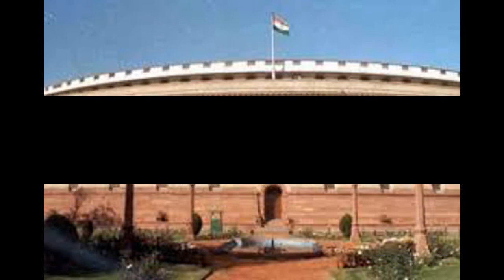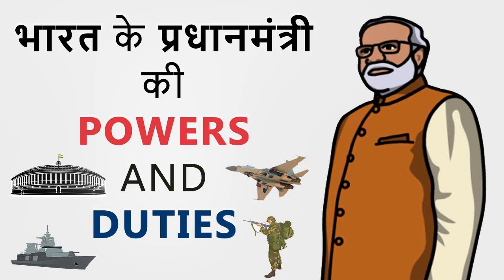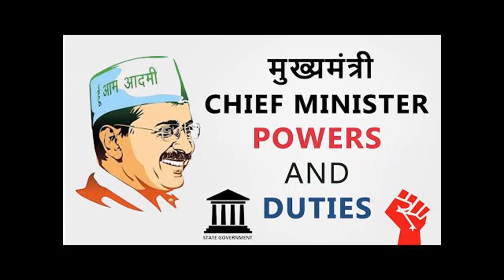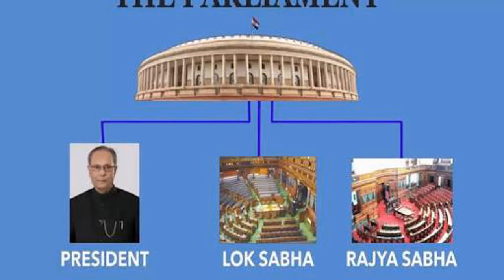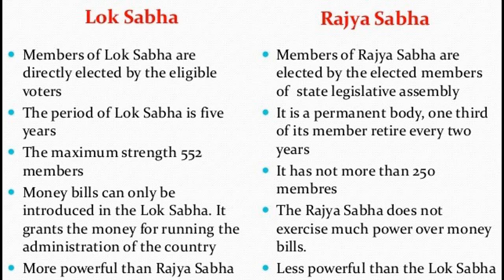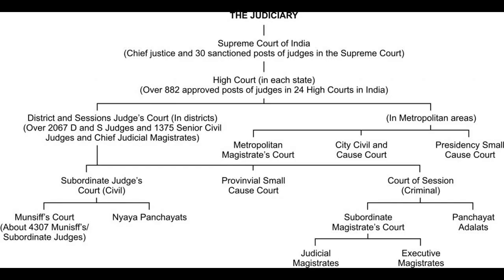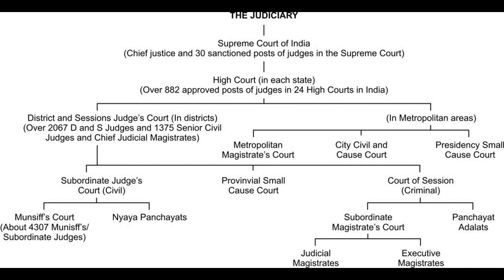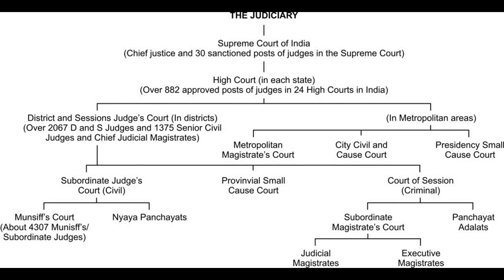Civics - Central & State Governments - Part2